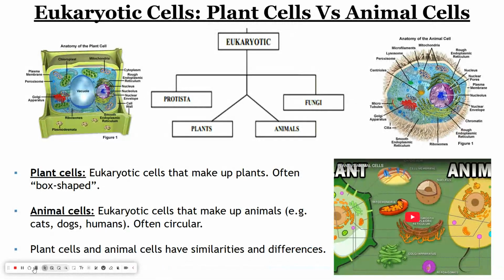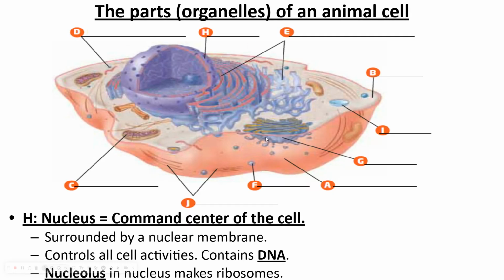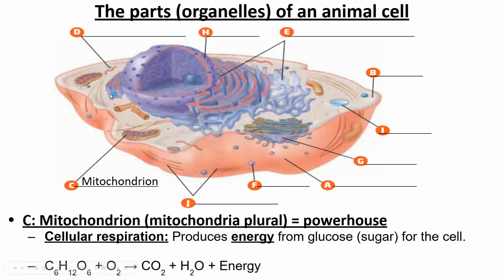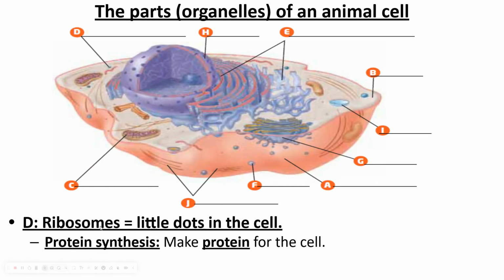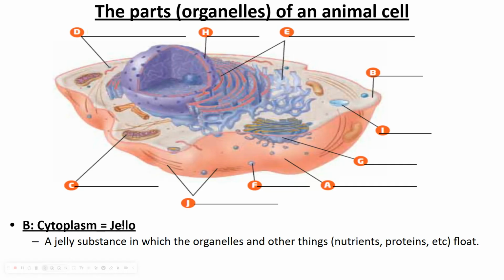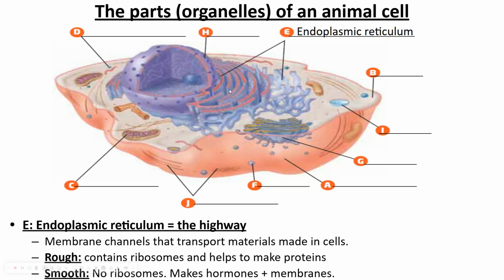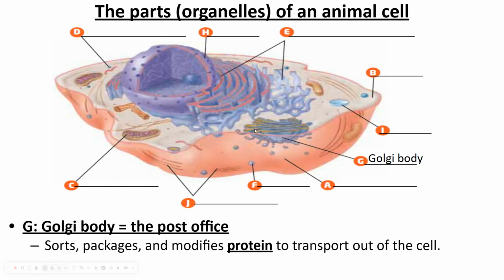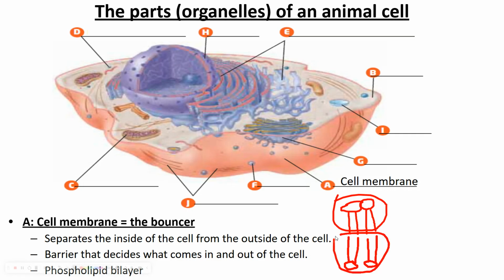Cell organelles part 2